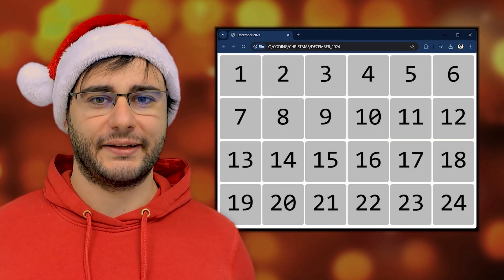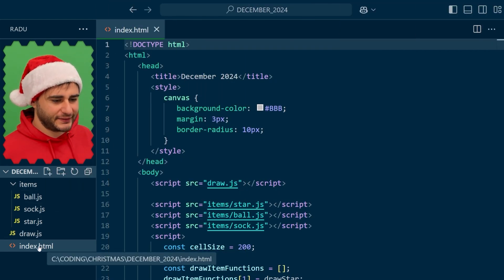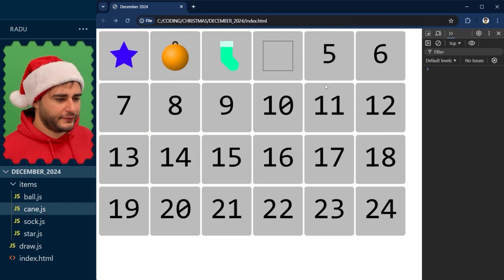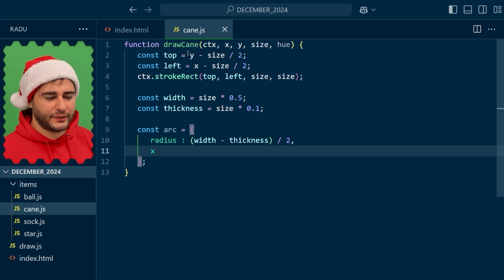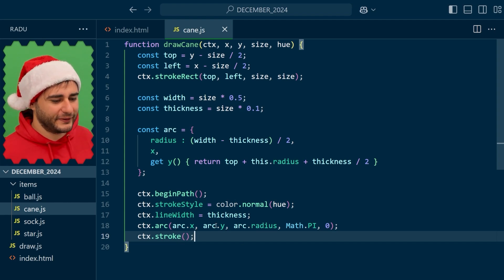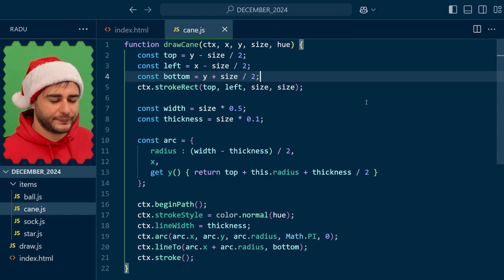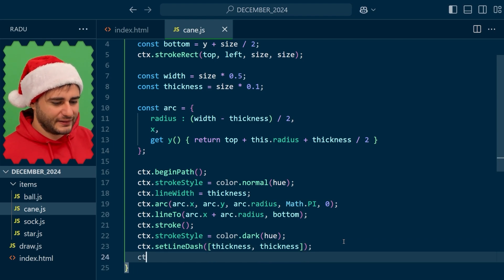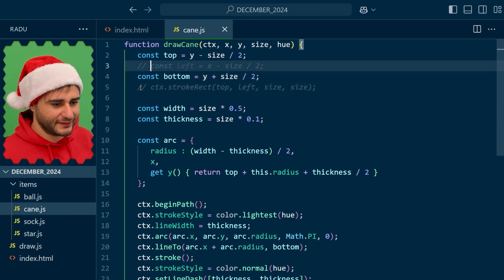JavaScript 🍭 Christmas Calendar 📅 Day 4 🎄